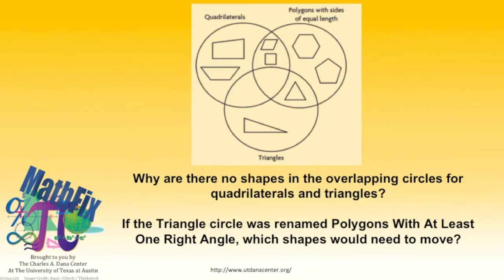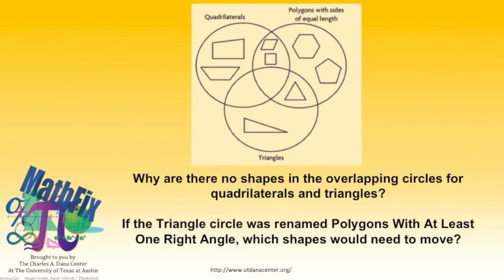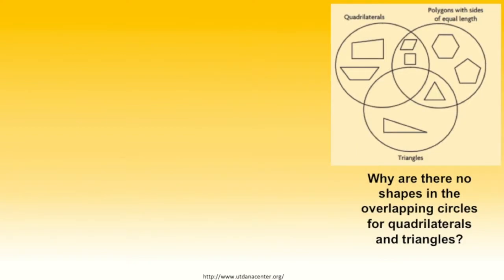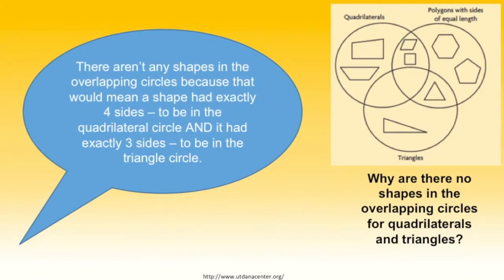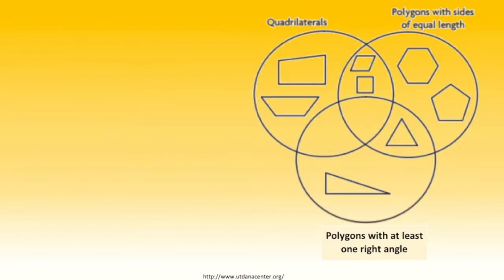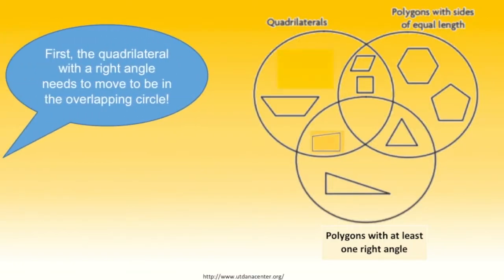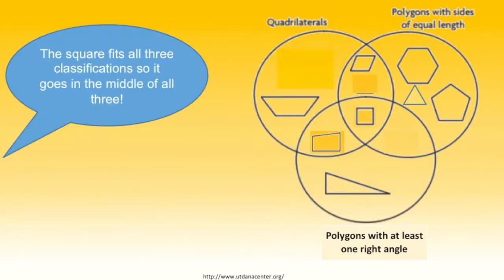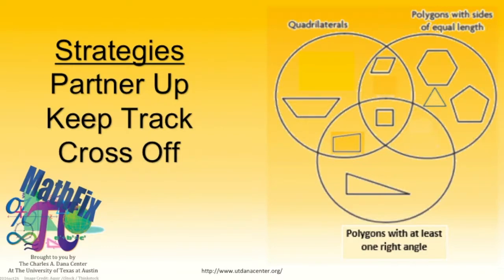3 G 1 MF 3 Categorizing Shapes